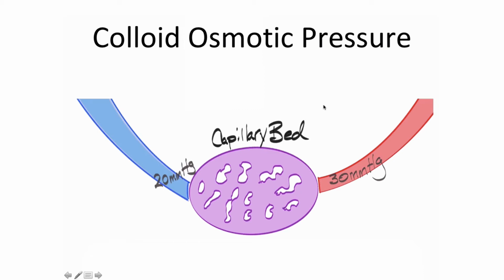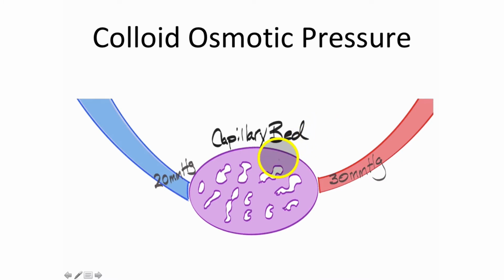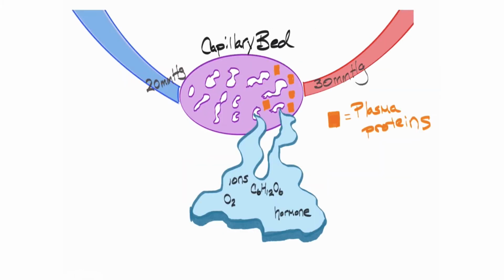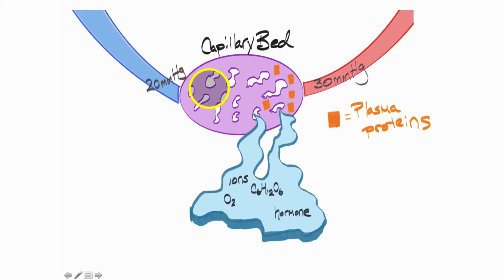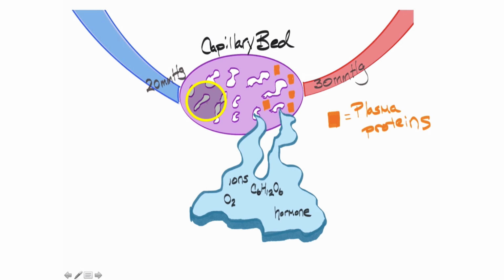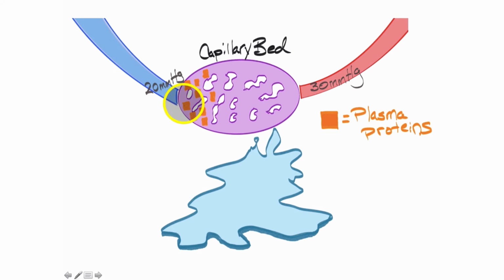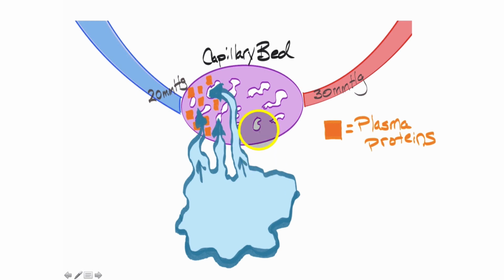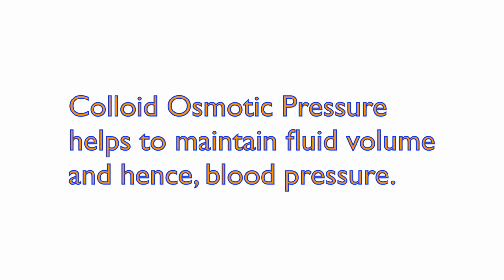Colloid Osmotic Pressure